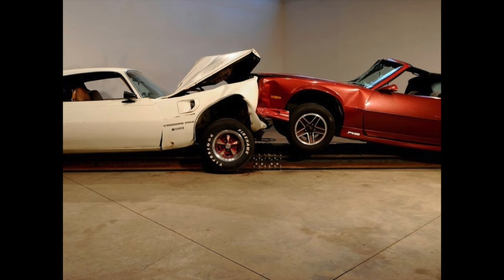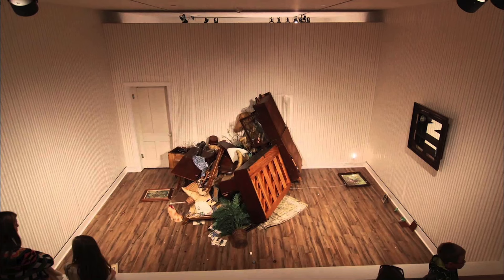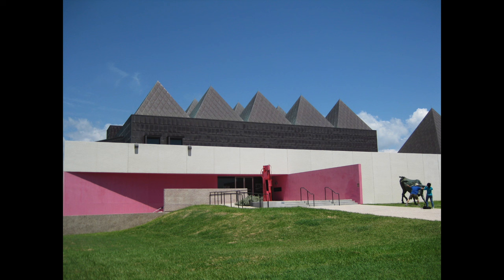Top 5: Fall Preview, 2016!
Fall Preview! Rainey Knudson, Christina Rees, and Brandon Zech do Glasstire's top picks for this fall.

(Note: There's also our "Bottom of the Barrel" pick at the end of the video.)